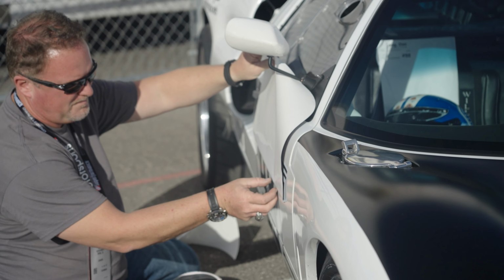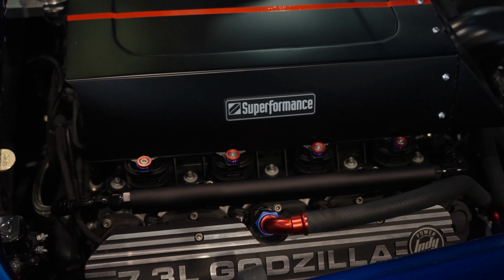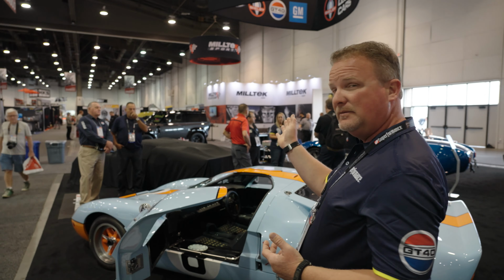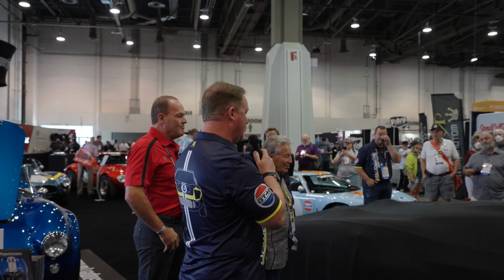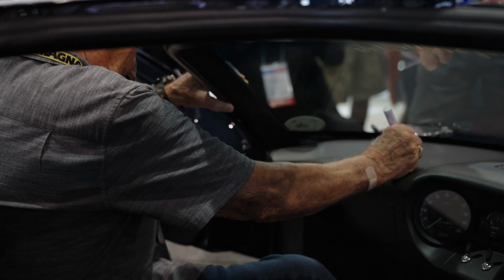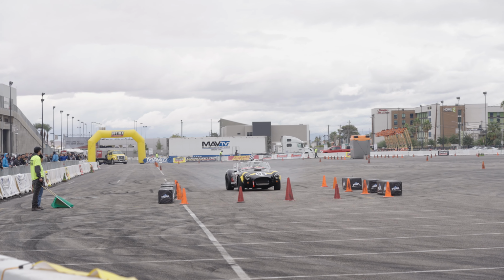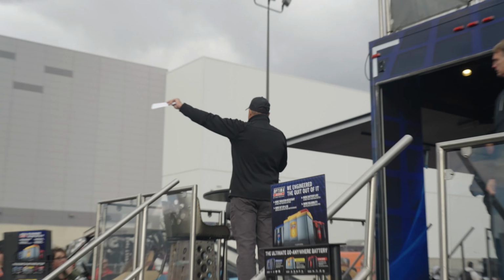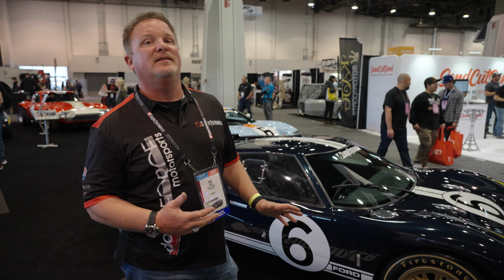SEMA 2022 Behind the Scenes with Downforce Motorsports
We knew SEMA 2022 was going to be our biggest show ever and it was by far our busiest one to date. Between releasing the Mario Andretti tribute GT40, racing at OPTIMA Batteries Search for the Ultimate Streetcar OUSCI, cruising the strip in our Ken Miles tribute Superformance LLC. GT40, making the top 40 of battle fo the builders, or the over 20 miles of walking at the show... yeah it was BIG.

Come with us to see the Cobras, GT40s, Corvette Grand Sports, and more!

Luckily we had the talented team at GoldenPeaks Productions there to follow us around and tell the story behind the madness!